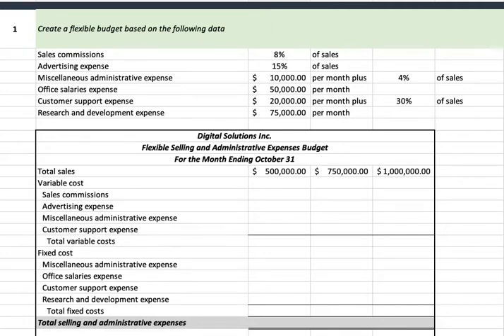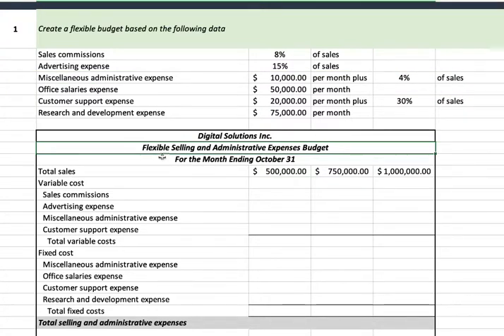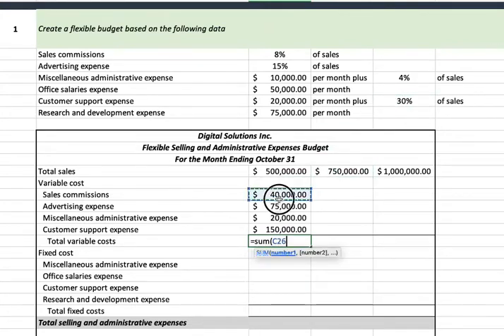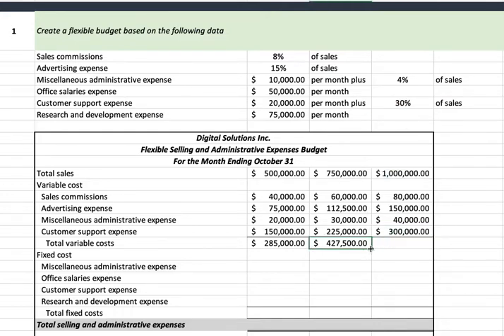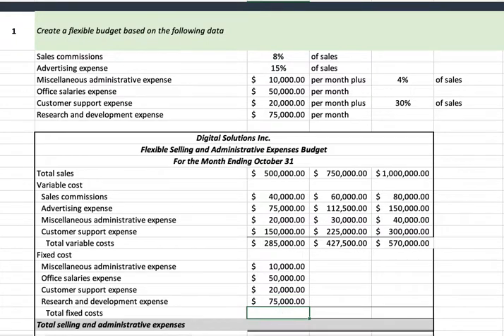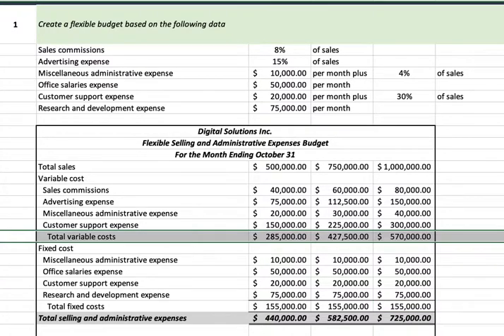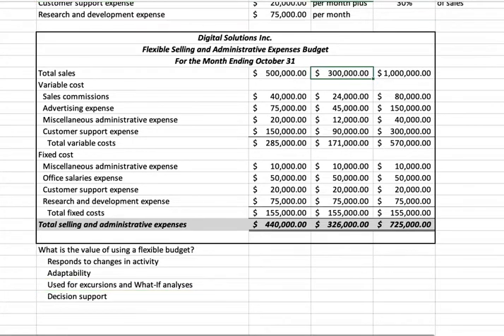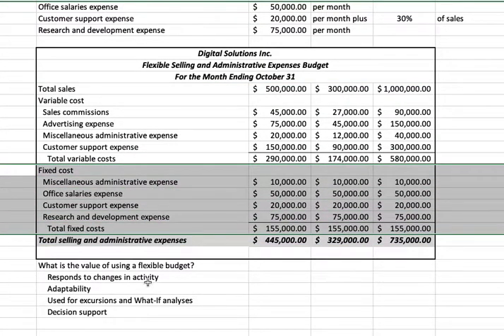Week 10 Practice Exercises